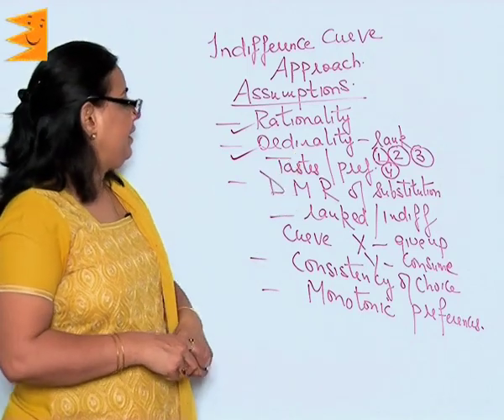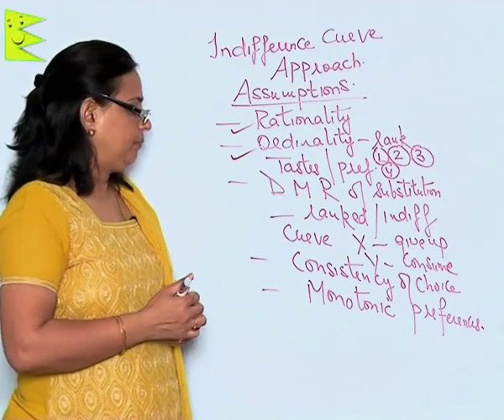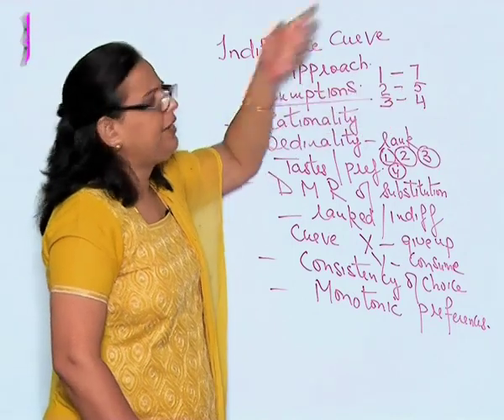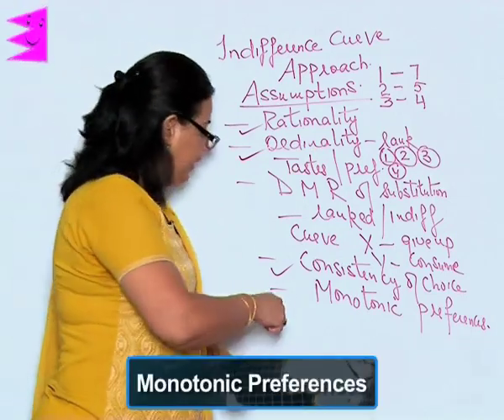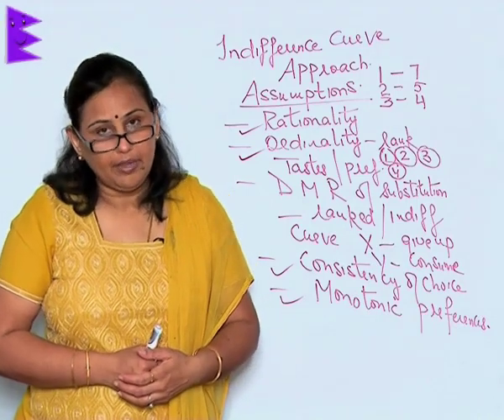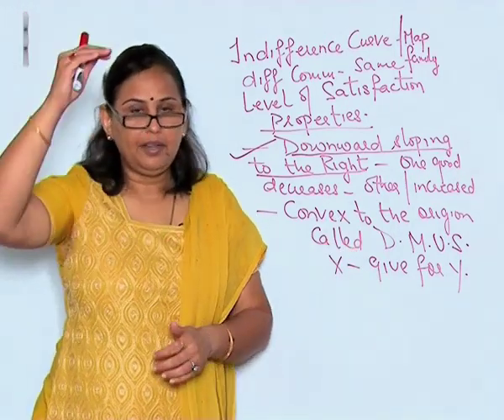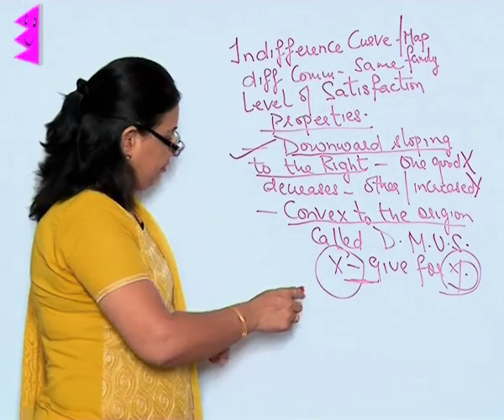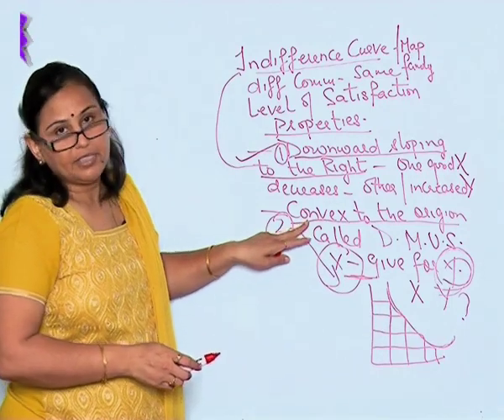CBSE Class 12 Economics Theory of Cousumer Behaviour-I Indifference Curve Approach |Extraminds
Chapter: Theory of Cousumer Behaviour-I
Topic: Indifference Curve Approach
Extraminds